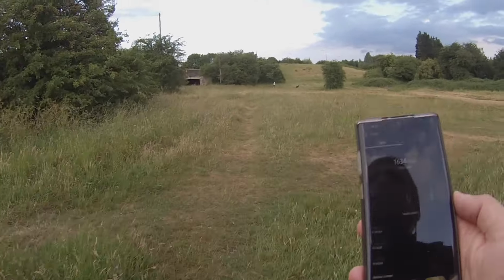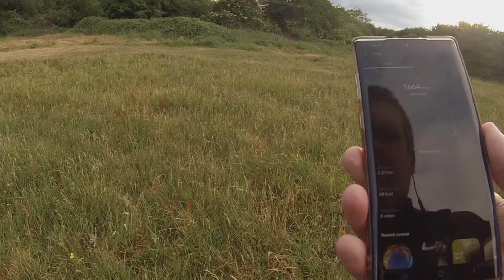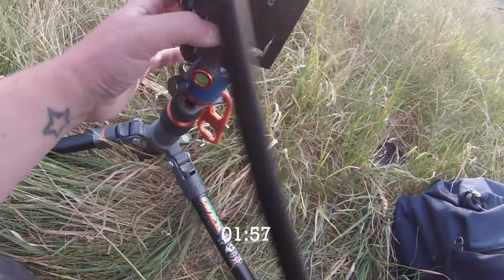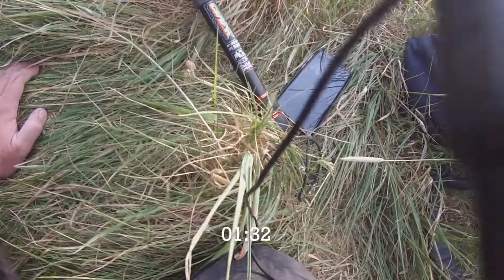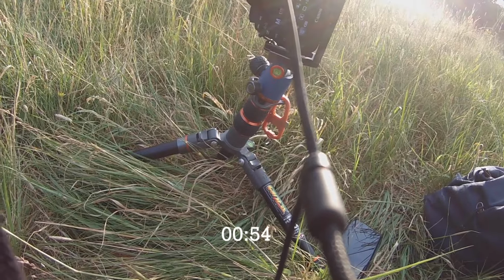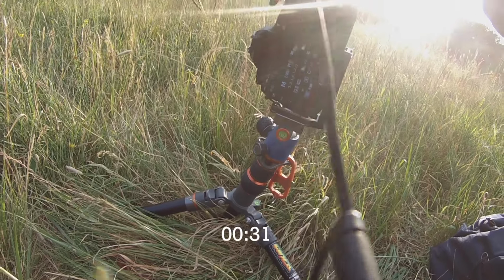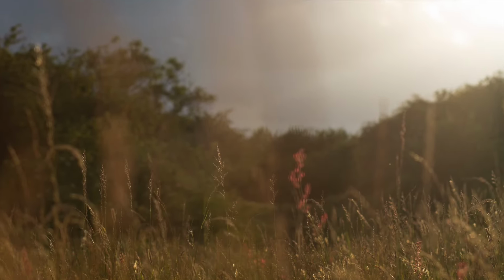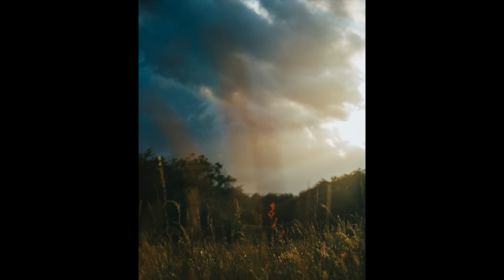1000 Step Photography Challenge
I took the 1000 Step photography challenge, Check out how I did.

This video was inspired by one of Thomas Heaton's recent video where he completed that same challenge

To see the images in more detail go check put my Instagram page where they are on there both raw and editted image.

I challenge you Will Chidlow Gaz and George

if you complete the challenge tag it the1000stepschallenge , I'd love to see what you come up with.

The Rules

1000 steps from your front door
1 image
3 minutes to take the image
1 metre movement range from your tripod/ 1000 step point

and No Drones